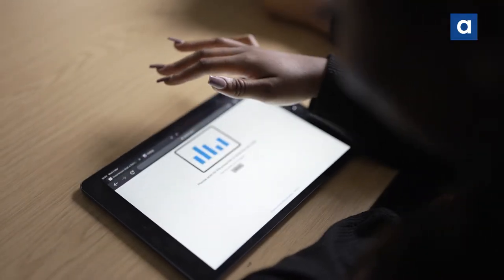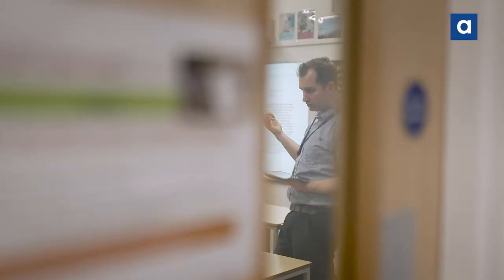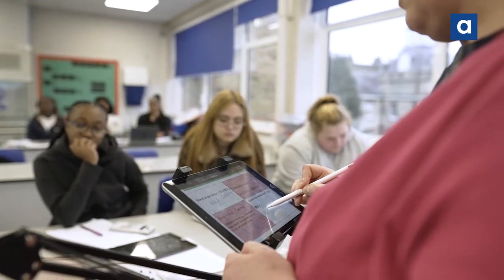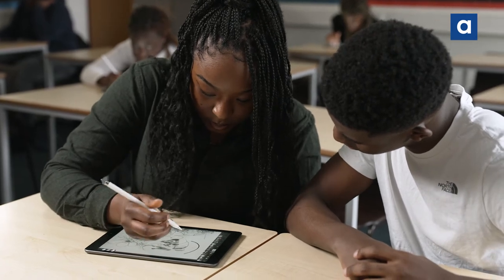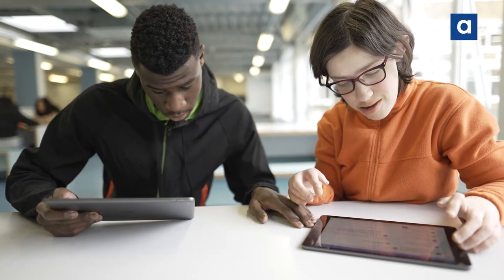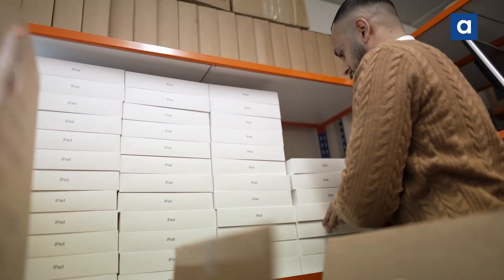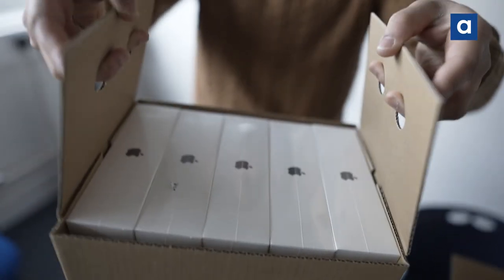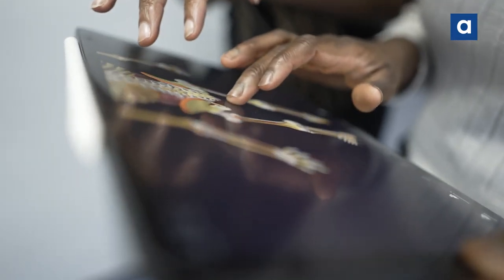St. Francis Xavier Sixth Form College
St. Francis Xavier is a Catholic Sixth Form College in South London for 16-19-year-olds, offering A levels with 1 in 3 students achieving grades A*-B. SFX College has developed a digital strategy which has totally transformed how teachers teach and students learn with iPad. For the last few years, they have been increasing digital skills and liberating learning beyond the classroom with iPad.